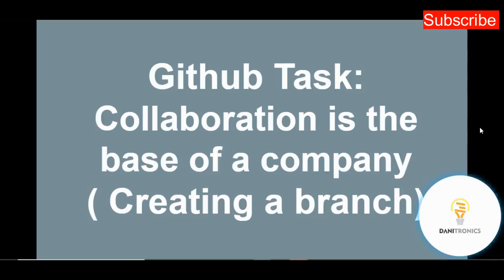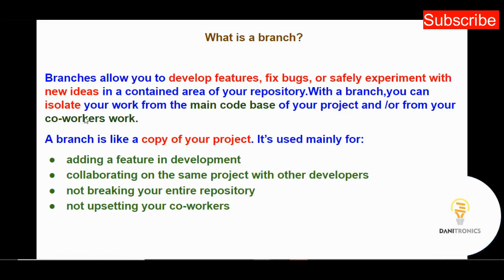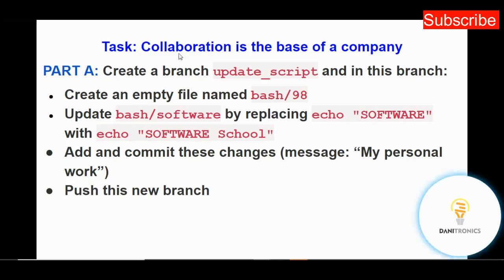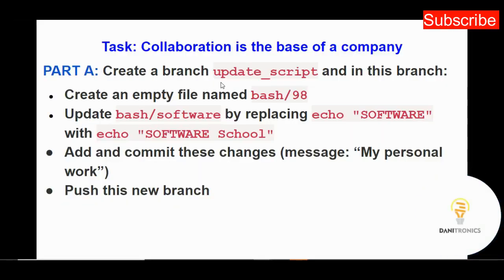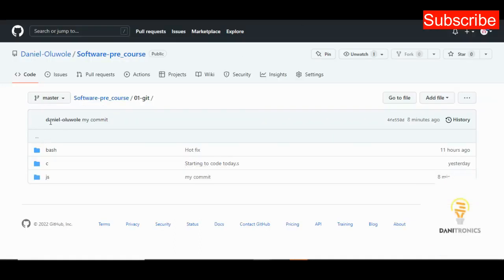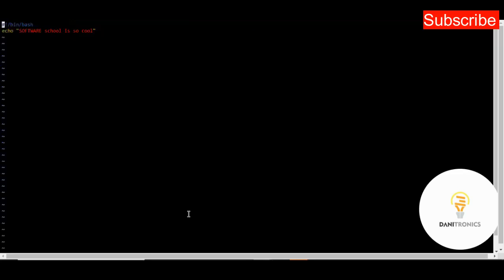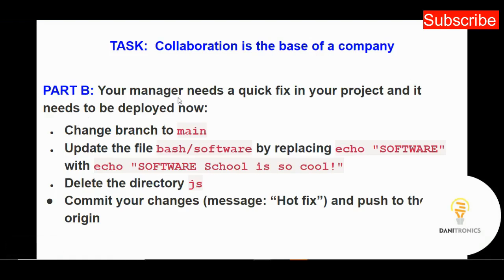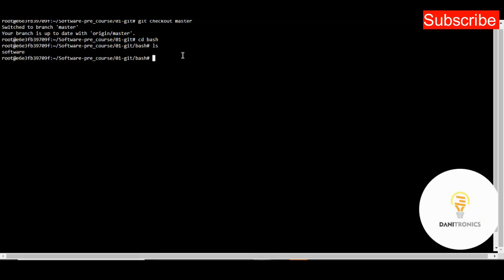Github - Collaboration is the base of a company || Software Engineering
This video teaches how to make a github branch.